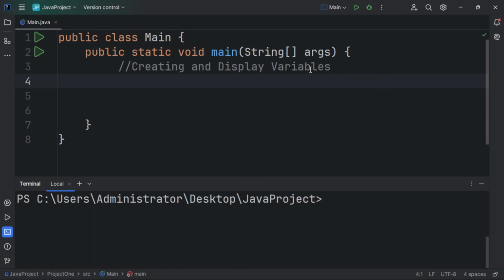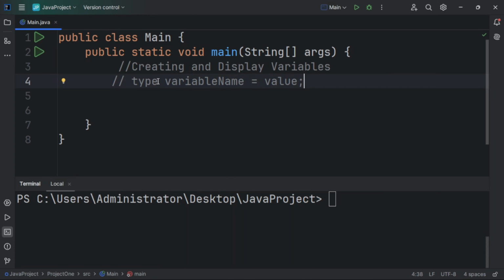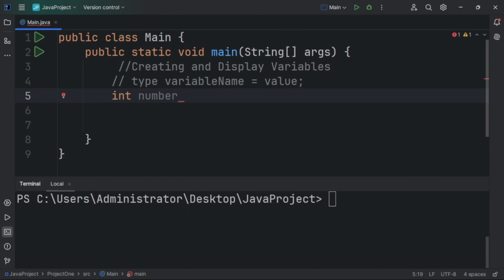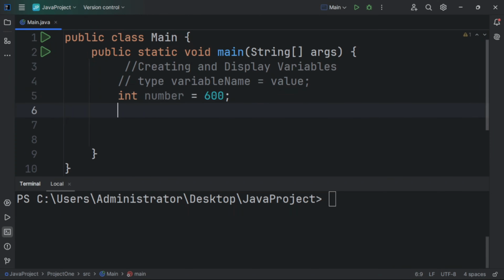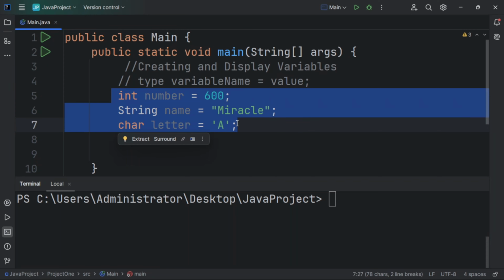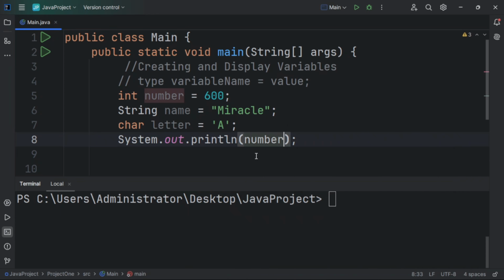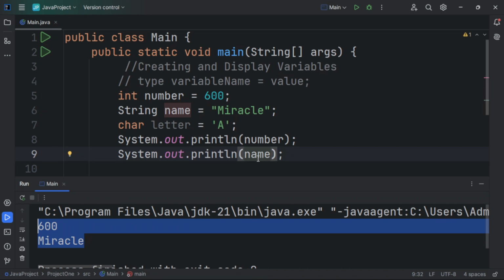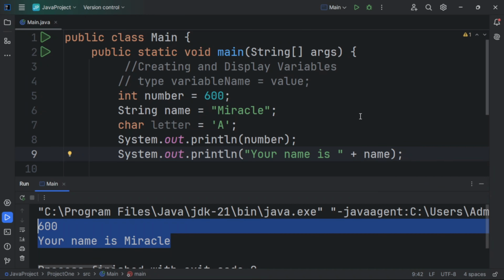Java For Beginners - Declaring and Printing Variables in Java.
In this beginner-friendly tutorial, we’ll learn how to create and display variables in Java. Understanding how to work with variables is essential for every Java programmer, and in this video, I'll show you how to declare variables, assign values, and display them in your program.